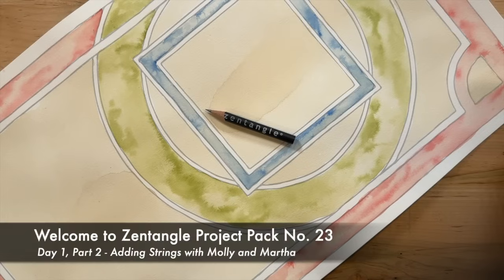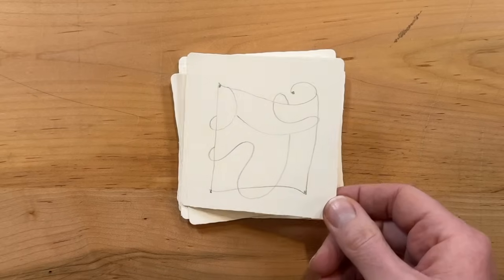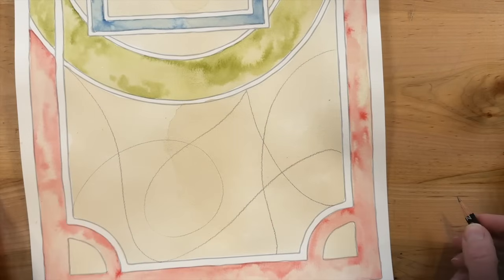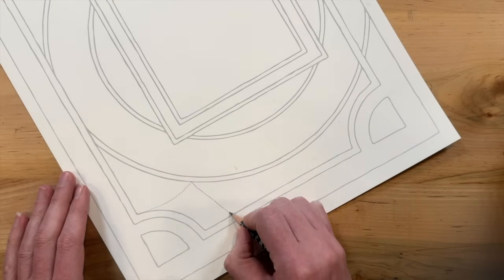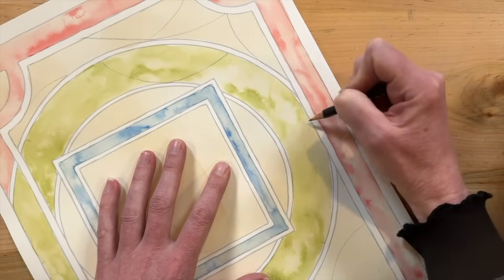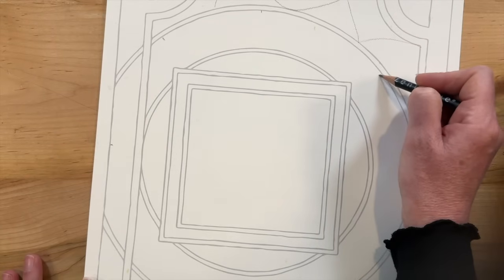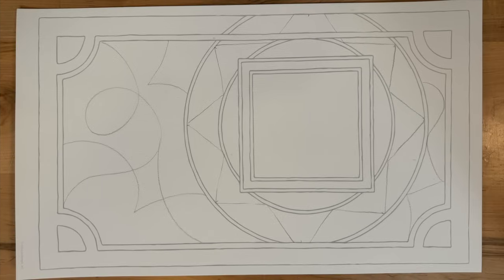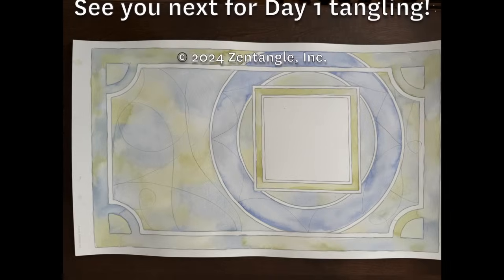Zentangle Project Pack No. 23 - Day 1, Part 2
Tangle along with Molly and Martha as they guide you through Day 1, Part 2 of this series.

This project is cumulative, so we suggest starting from the beginning and completing the videos in order. You can view the videos in this series

This year, 2024, will mark twenty years since the first official public Zentangle class was given. In honor of this monumental milestone, we thought it appropriate to spend the whole year celebrating. Project Pack 23 will honor those initial strokes that resulted in the birth of Zentangle. We will look closely at that magical moment when Rick and Maria unexpectedly discovered something they knew they had to pursue.

This project will feel important and ornate and illuminated. It will comfort you with its history and challenge you with its grandeur. You will finish this series with art that speaks of the history of the Zentangle Method but more importantly, displays and honors your work as the artist and creator.

Upload your work to the Zentangle Mosaic App or other social media with the hashtags PP23, PP23Day01 and ZentangleTurns20